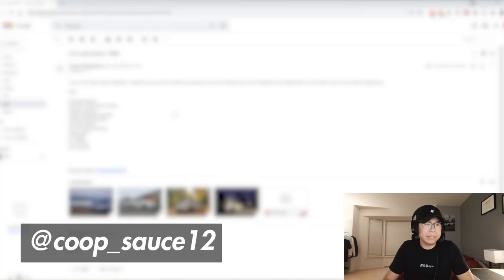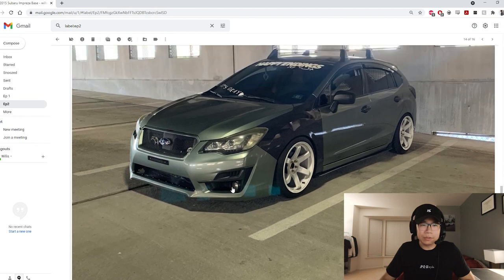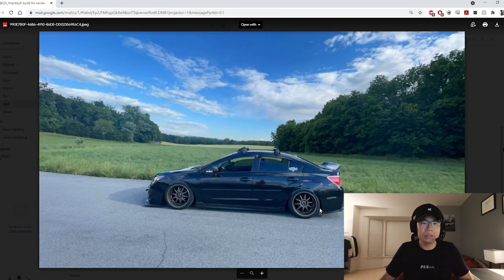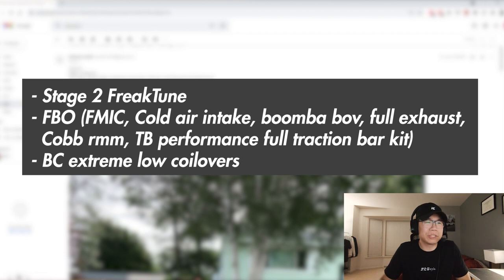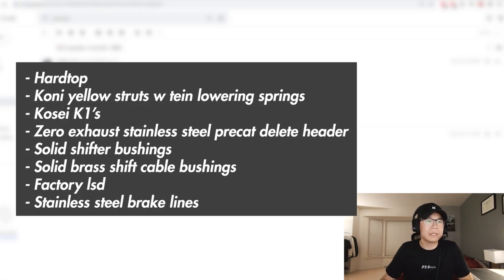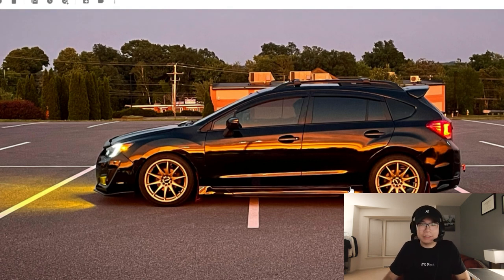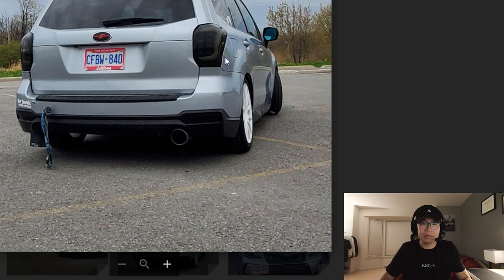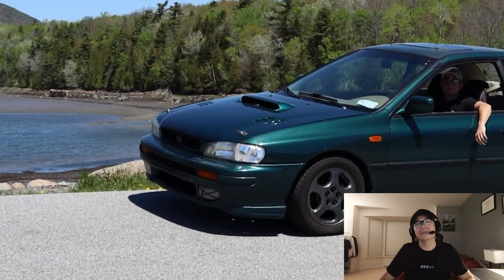Reviewing My Subscribers' Cars! | Episode 2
To be featured in future episodes:
1. Your Name / Instagram
2. Make and model of your car
3. A brief mod list
4. Photos / Videos of your car

Your car can be anything! It doesn't have to be a Subaru or Toyota.